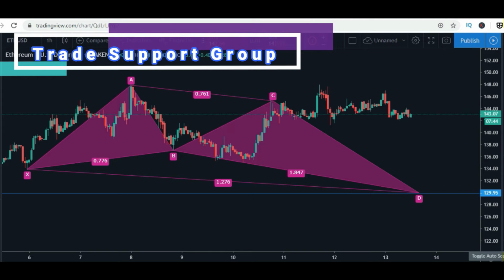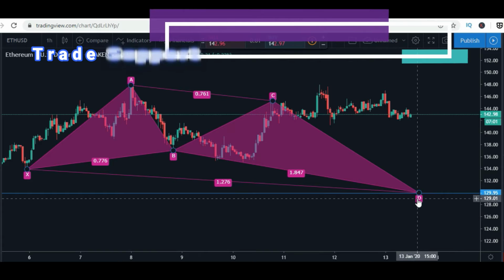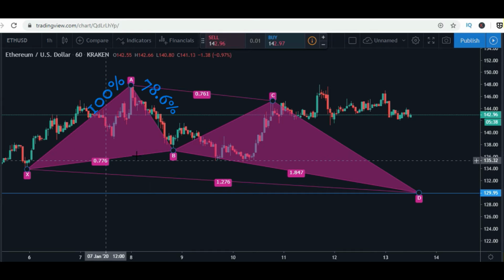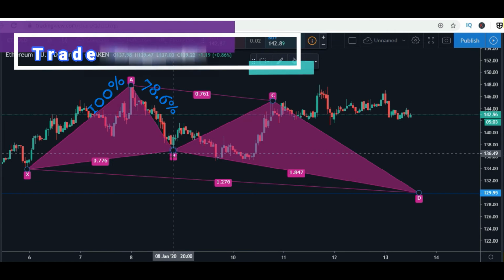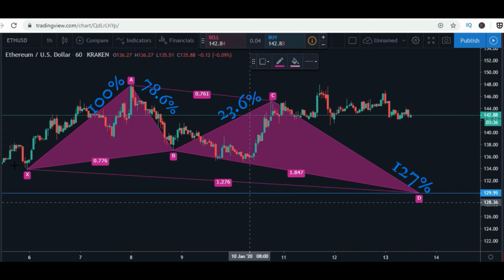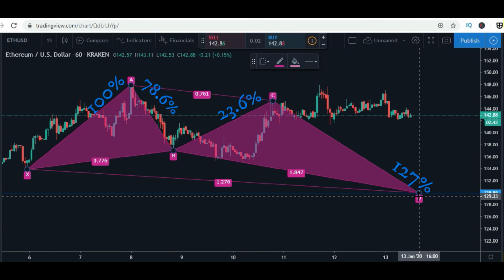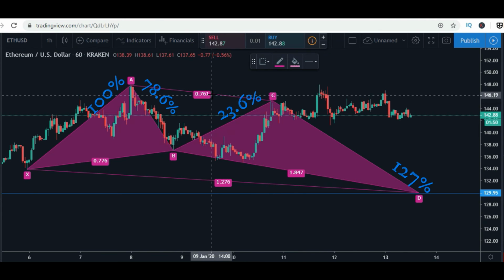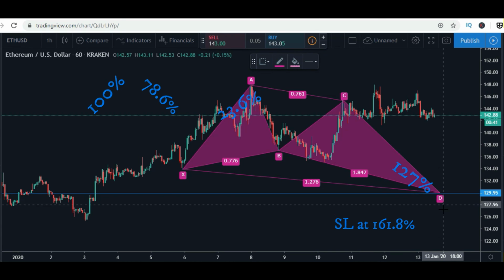Will Ethereum reach butterfly bullish outbreak?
We look at Ethereum with a possibility of price reaching a full butterfly trading pattern. Take a look at the analysis and let's see if Ethereum traces to support levels and start a major bullish trend!

We give free information on our YouTube page and add an even better value with our trading coached. The goal is to make you a better and more complete trader. Learn how to trade like a professional, reasonably, affordably and comfortably!

Trade Support Group LTD will not accept liability for any loss or damage, including without limitation to any loss of profit which may arise directly or indirectly from use of or reliance on such information.